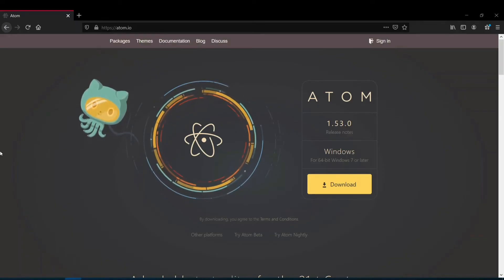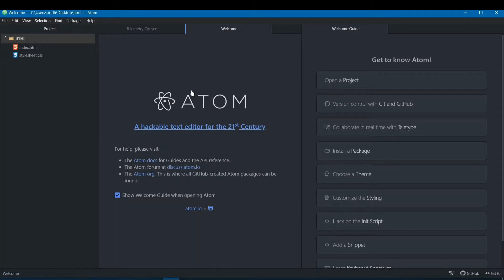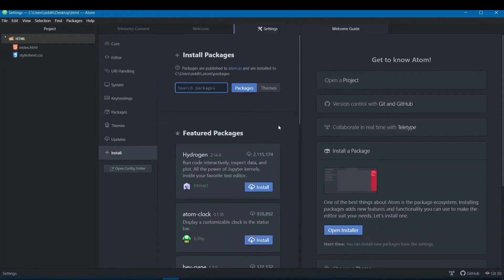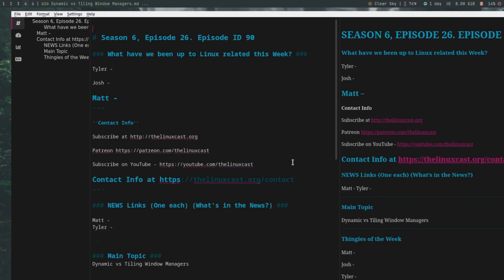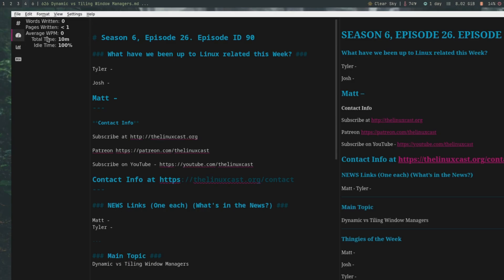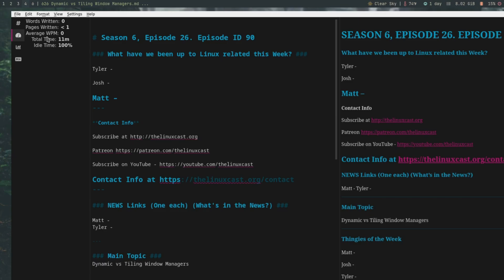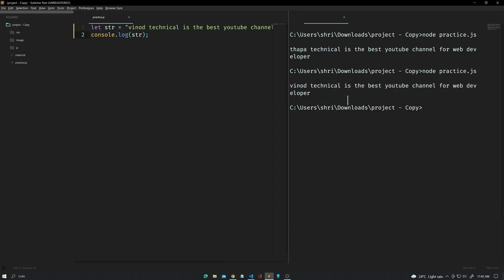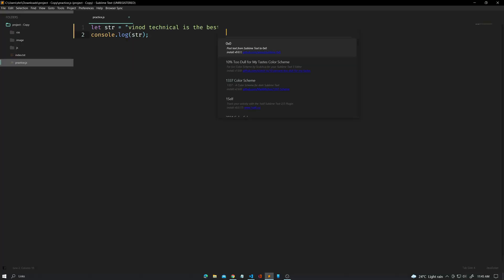Top 05 Best Markdown Editors for Linux!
Markdown, renowned for its simplicity and readability, has become the go-to markup language for Linux users who want to create clean and well-structured documents. But to fully utilize the potential of Markdown, you need the right editor.
Whether you are a newcomer looking for an intuitive interface or a seasoned pro seeking advanced customization options, explore these Markdown editors and find the one that's perfectly suited to your needs.

1.Typora
2.Atom
3.Emacs
4.Ghostwriter
5.Sublimetext